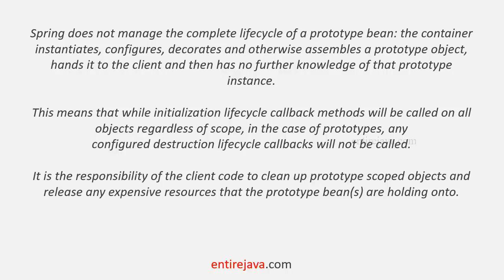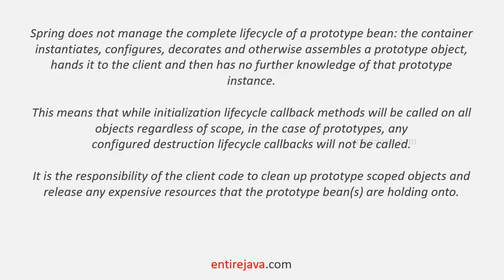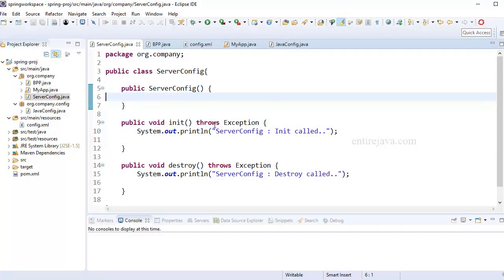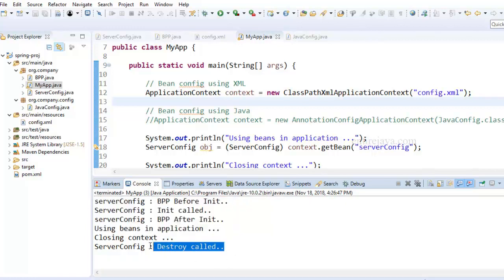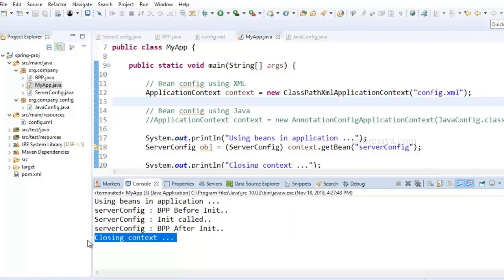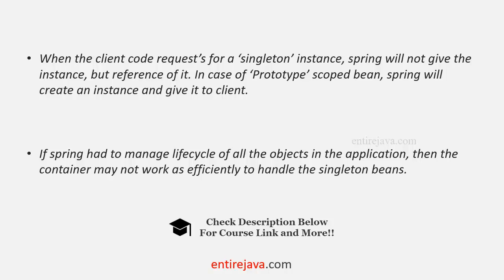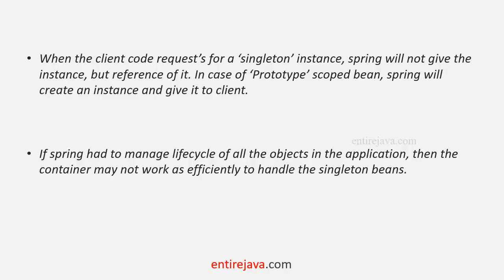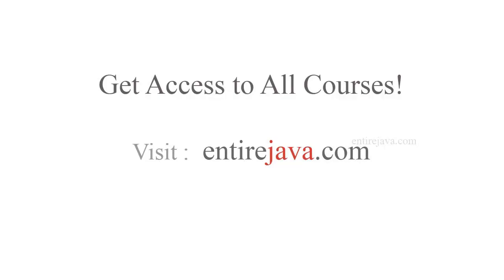Prototype bean life cycle in Spring Framework - Easy explanation [entirejava.com]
* GET LIFETIME ACCESS TO THIS COURSE
* GET CERTIFIED !
* DOWNLOAD EXAMPLES/NOTES !
* INTERVIEW QUESTIONS !
* FREE UPDATES FOREVER !
* PRACTICE TESTS AND MORE !
* 30 DAY REFUND POLICY! (We refund in full, if not satisfied!)

GET ACCESS TO ALL COURSES + FUTURE COURSES (From Basic Courses to Advanced Courses)

About This Video :

In this video you will learn about life cycle of prototype beans in spring framework. We will also take a look at a quick easy example of prototype bean life cycle in spring framework.